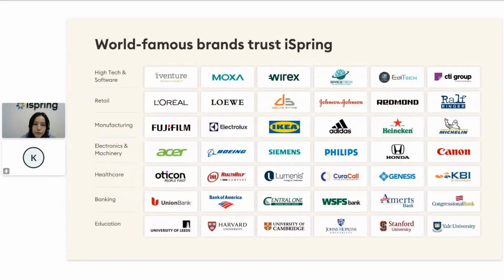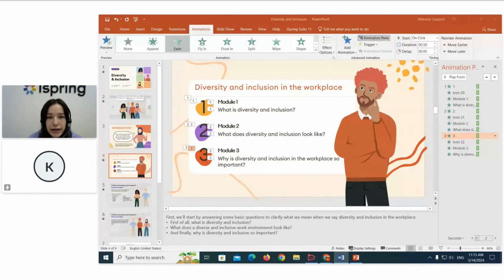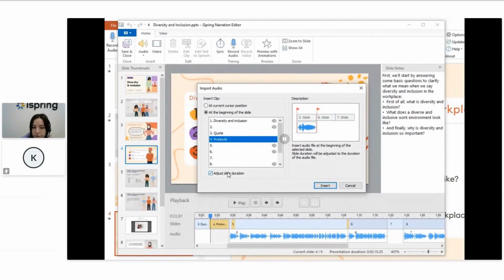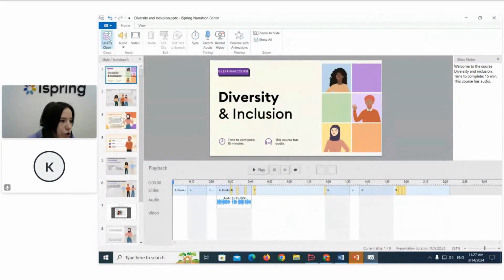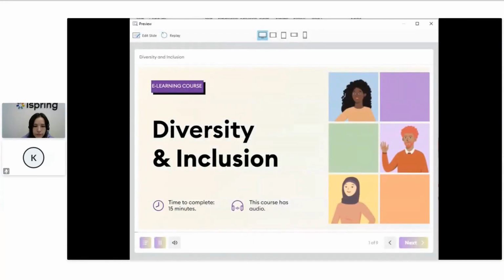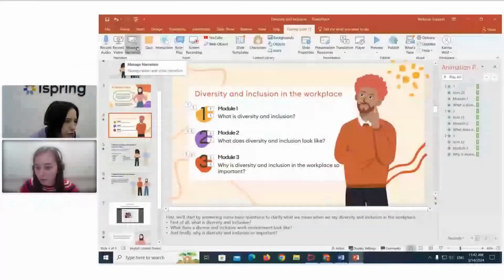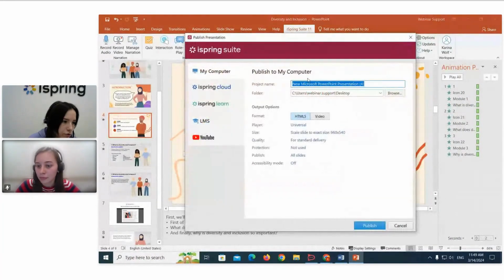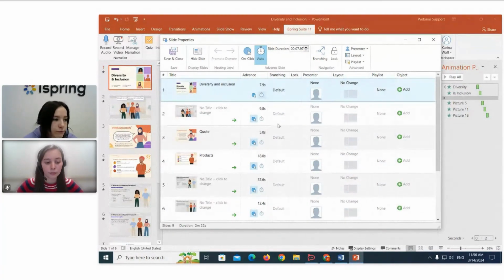Next-gen eLearning: Enhancing Courses with Animations and AI Voice-Overs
Breathe life into your courses by harnessing animations and AI voice-overs in iSpring Suite. Learn how to captivate your audience with interactive and immersive learning experiences that leave a lasting impression.

Test-drive iSpring Suite for free to transform basic content into brilliant courses